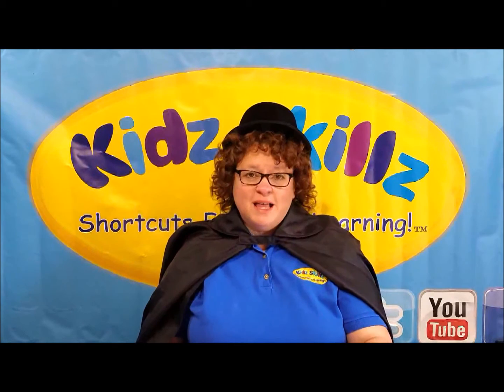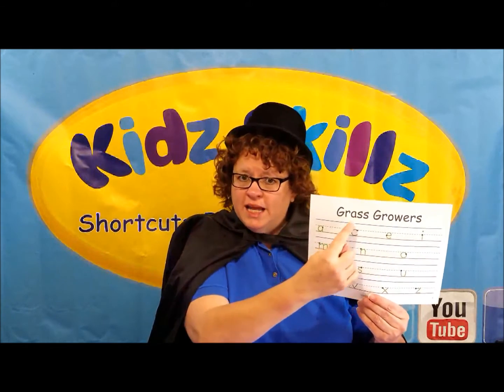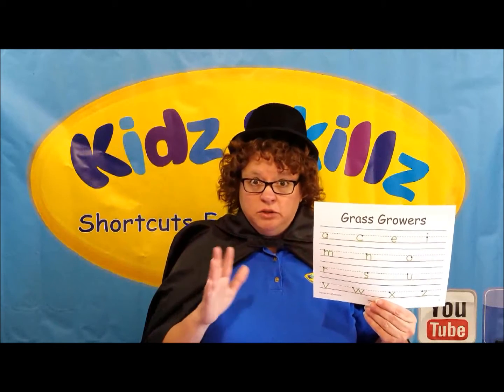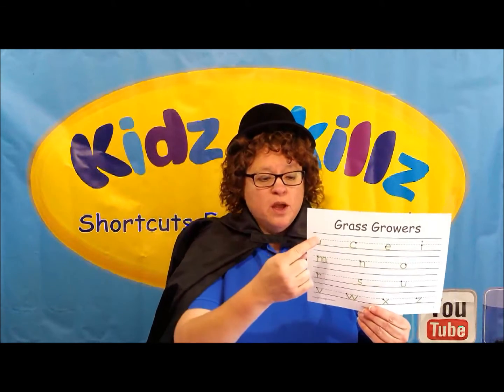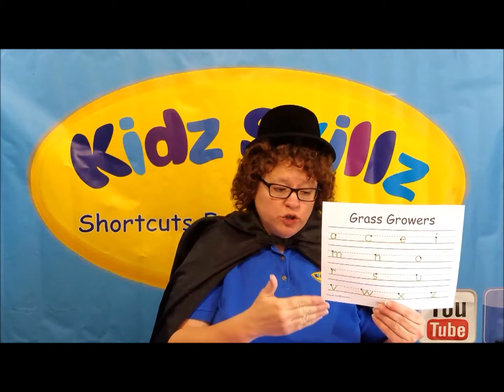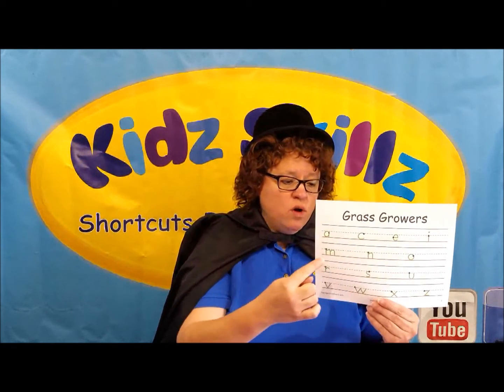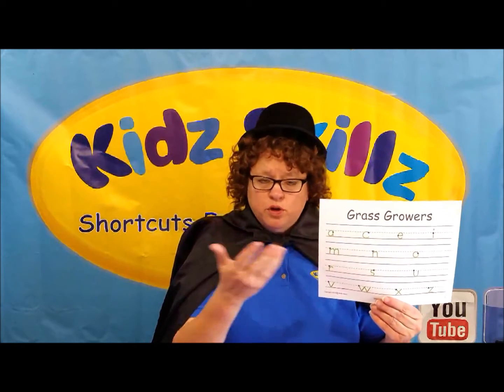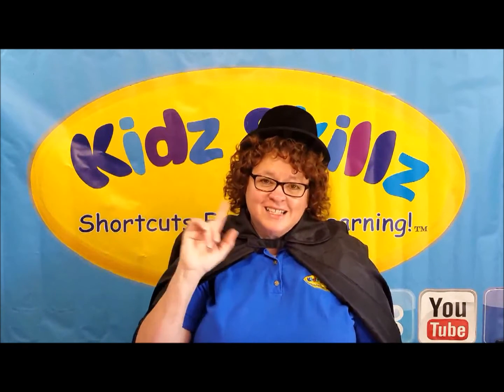Kidz Skillz: Grass Growers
Magical Molly teaches us about letter placement with "Grass Growers"!